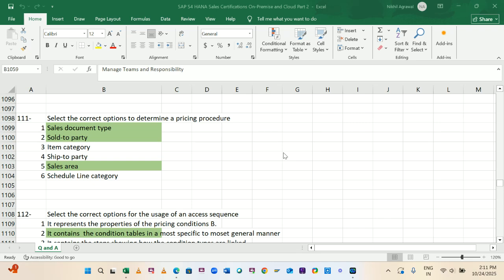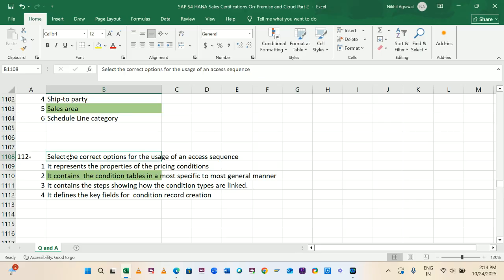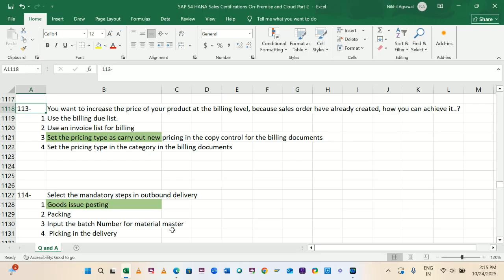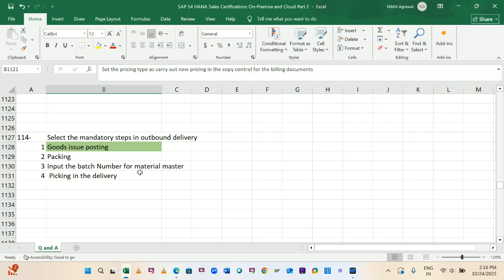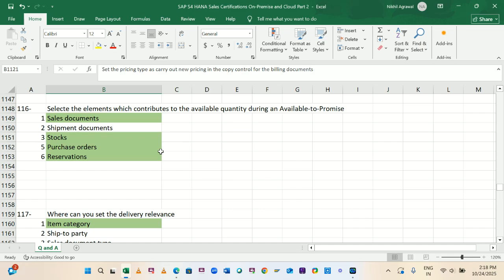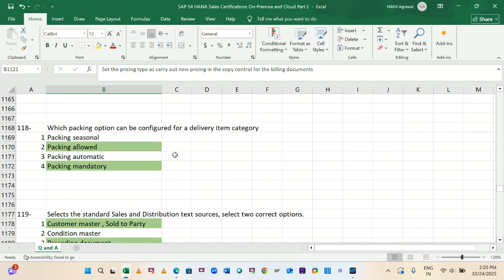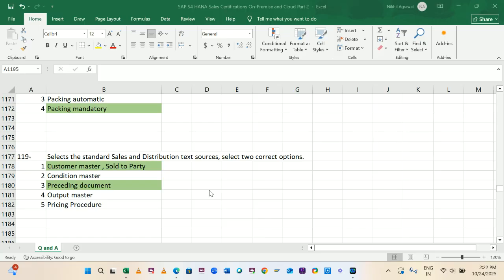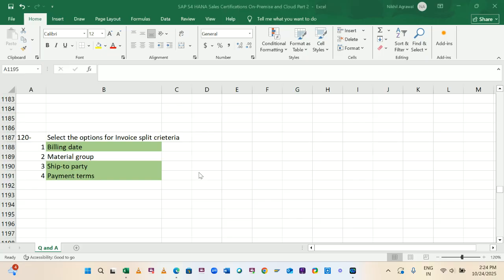SAP S4 Hana Sales Certification Q & A On Premise & Cloud Set 12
SAP S4 Hana Sales Certification Questions & Answers On  Premise & Cloud.
SAP HANA Sales Cloud and HANA Sales Onpremise.